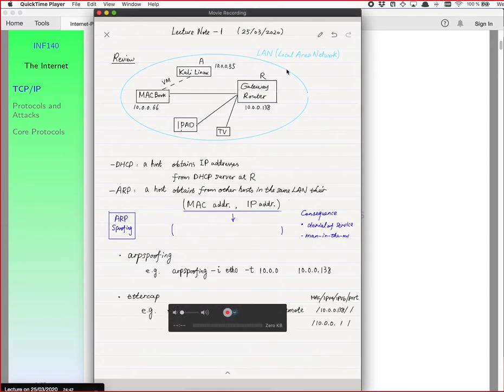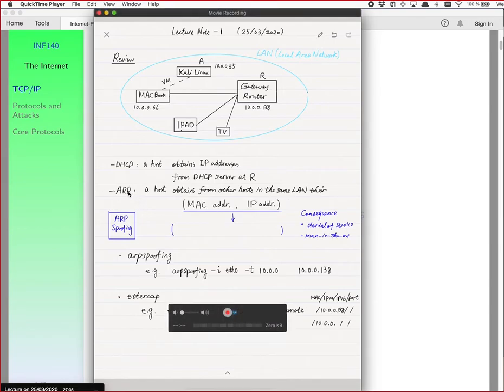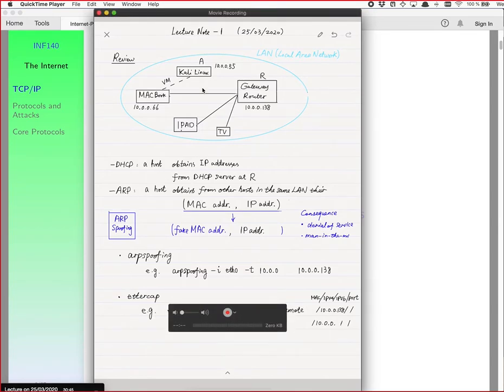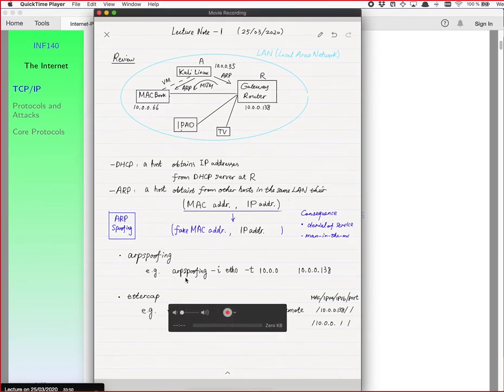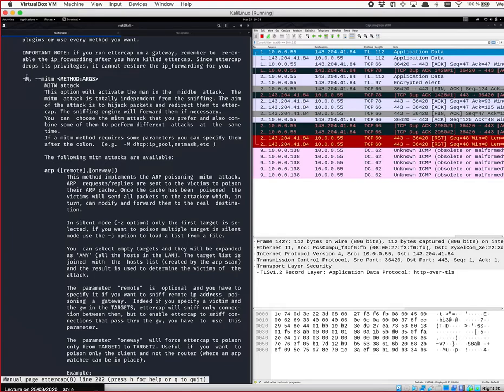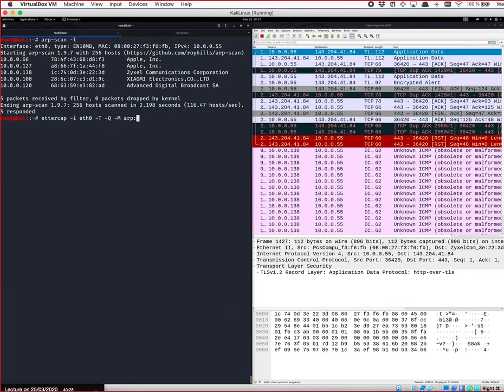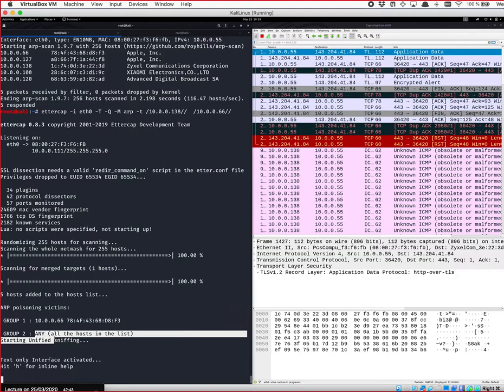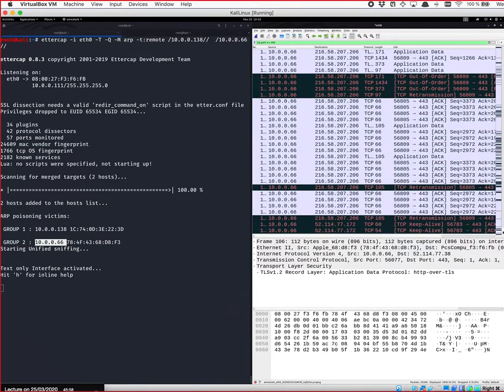The Internet - ARP and ARP Spoofing with Ettercap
Screenrecording of Lecture 1/3 - 25/03/2020